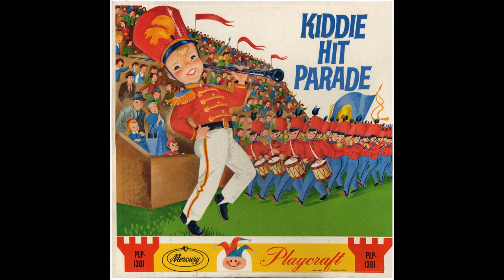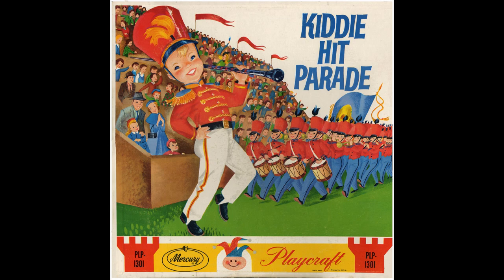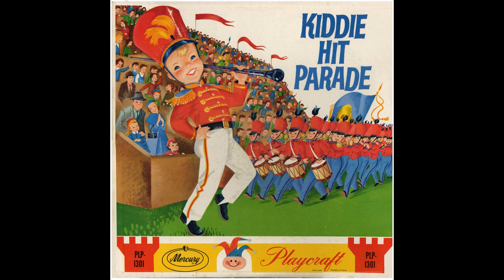Toby Deane - I'm A Little Teapot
From the Mercury / Playcraft LP Kiddie Hit Parade, released circa late 1950s.